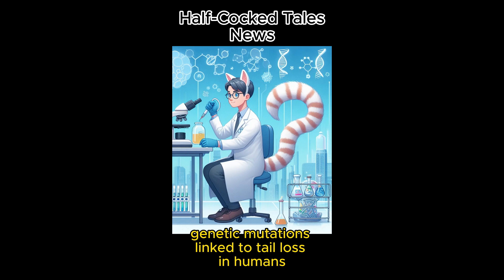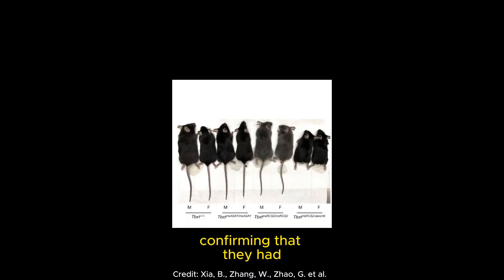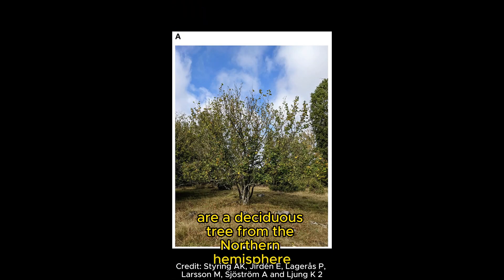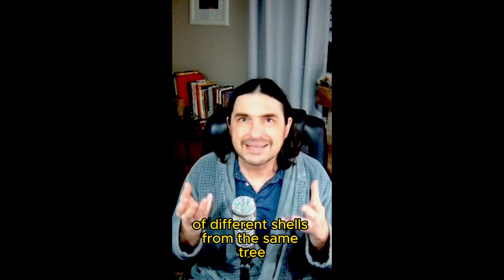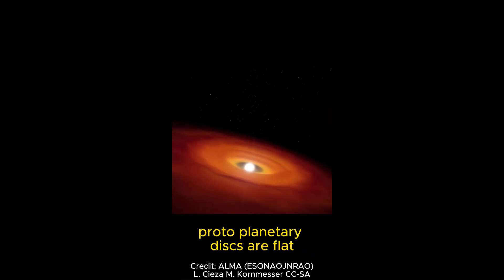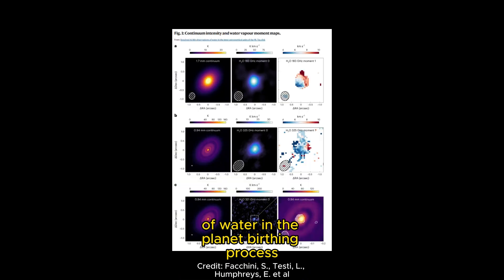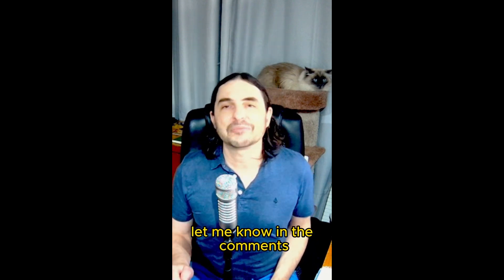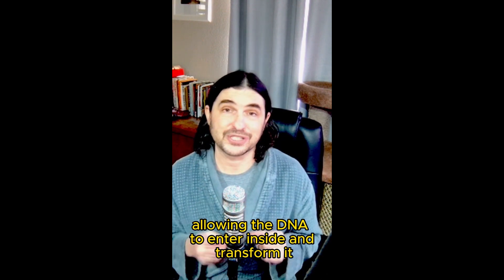0303 Weekly Wrapup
Human Tales
Hazelnut Shell Forest Connection
Baby Planets Drinking Water
Bacteria and Radiowaves